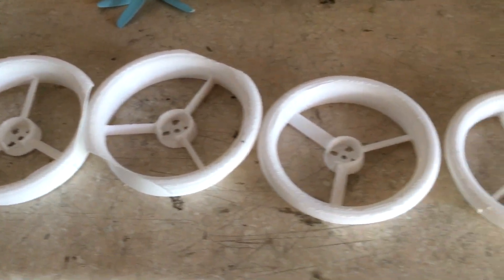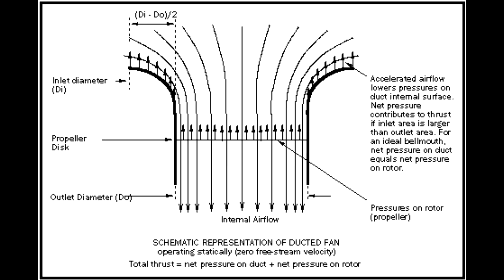Will Ducting Your RC Props Increase Thrust?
Edit: after learning more about ducted fans, having airflow over the entire lip of the duct would provide the possible increase in inflight thrust, but not static thrust. In this video, I found that the static thrust does not increase. Simply ducting normal propellers will not increase thrust in most scenarios, and marginal gains will be small or insignificant for added features.

Original Description:
I noticed that my thrust seemed to be reduced when I made a homemade duct for an experimental plane, so I decided to investigate further... Interesting results.